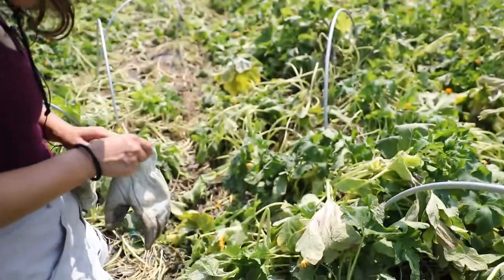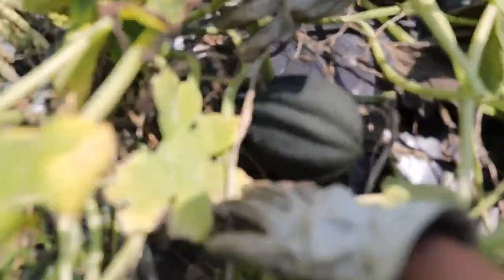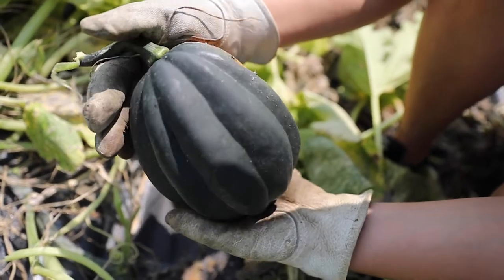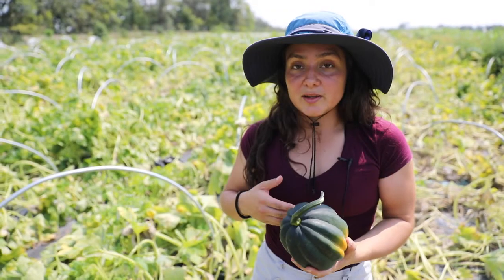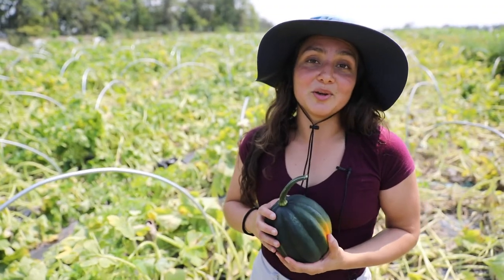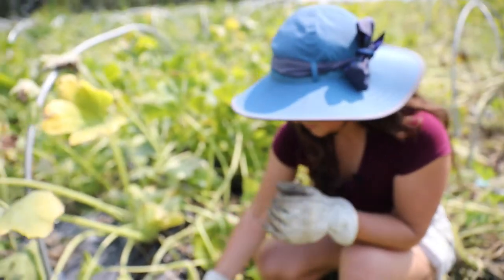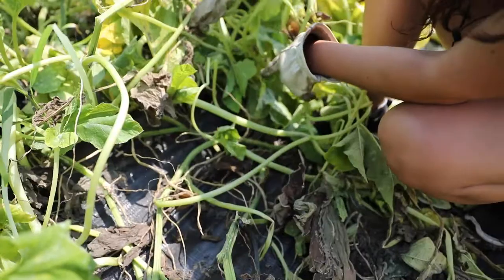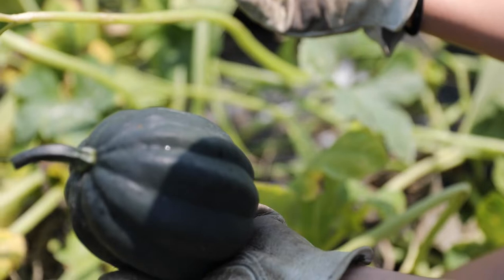How to Harvest Acorn Squash | Tips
In this video, Sharon Badilla (Iowa State University) gives us several tips on how to harvest acorn squash and how to get a longer shelf-life with these delicious fruits.